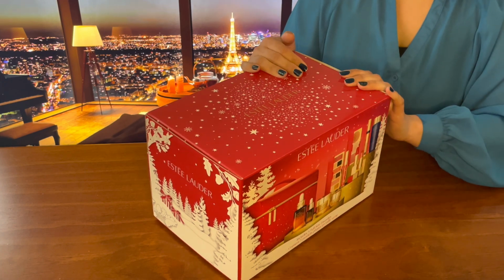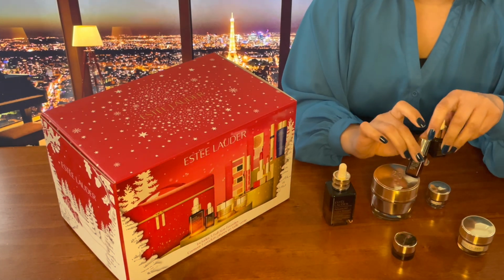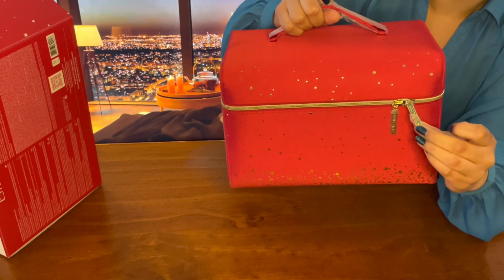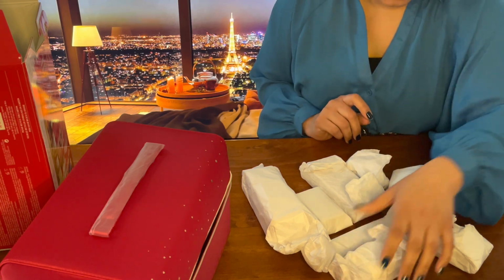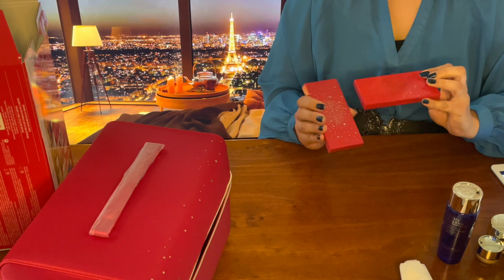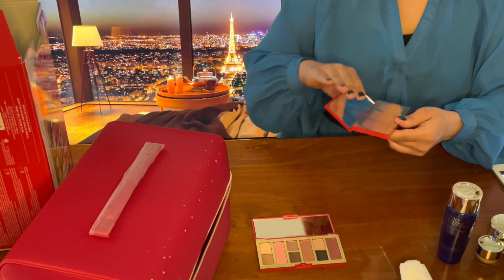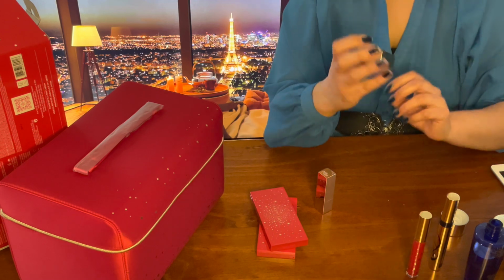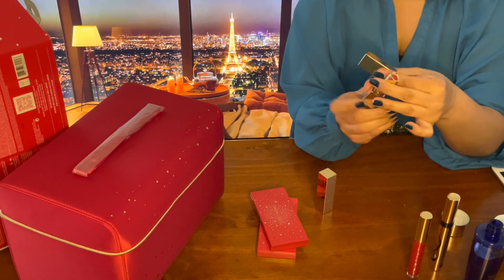Estée Lauder Blockbuster 2022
Hey Guys! In today’s video I’m unboxing the new Estée Lauder blockbuster 2022 and I’m very excited to show you all of the products that come inside. The ultimate gift for $295 includes 5 full-size favourites but worth is over $920.

Also available @ Farmers and life Pharmacy